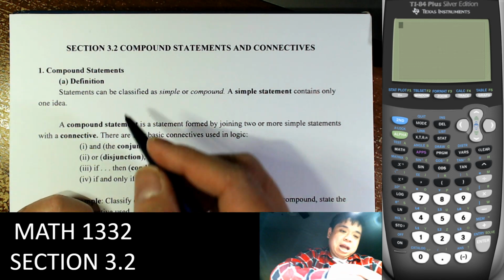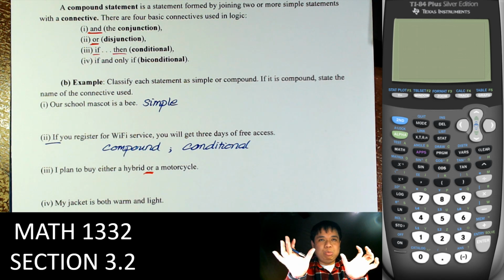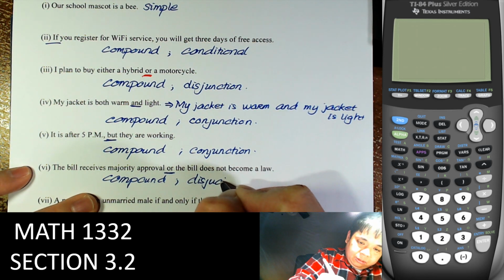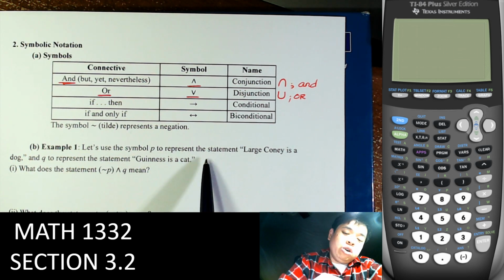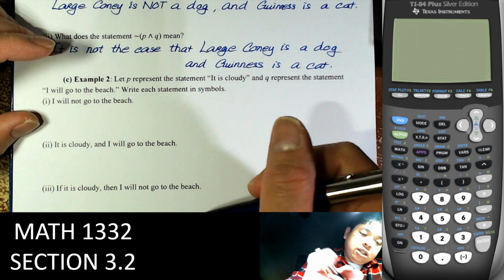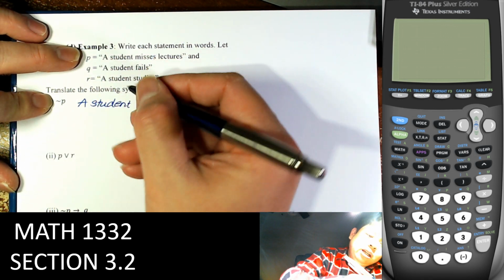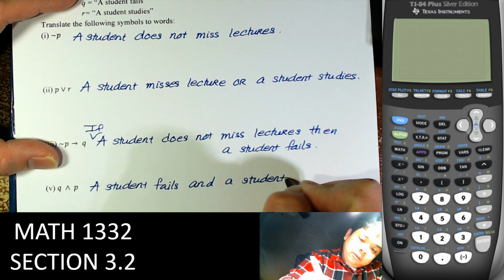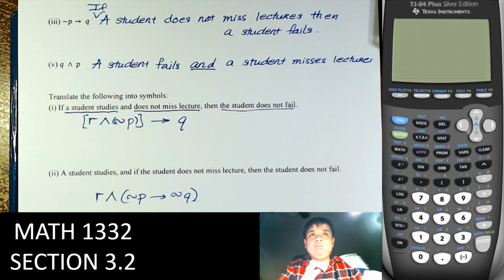Math 1332 - Section 3.2